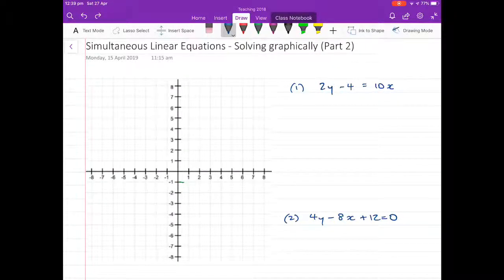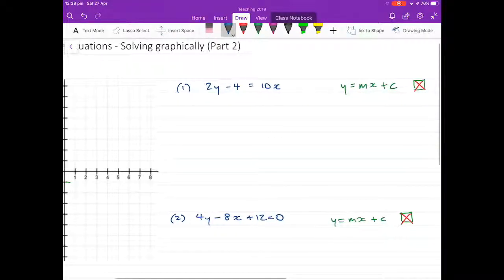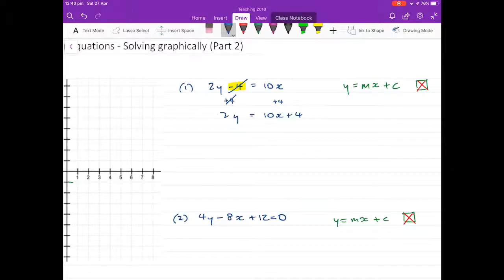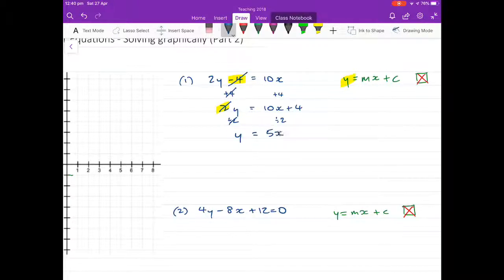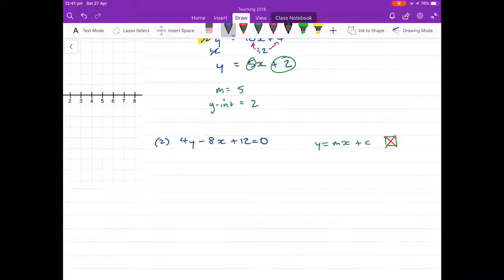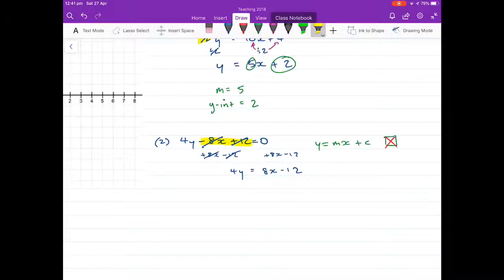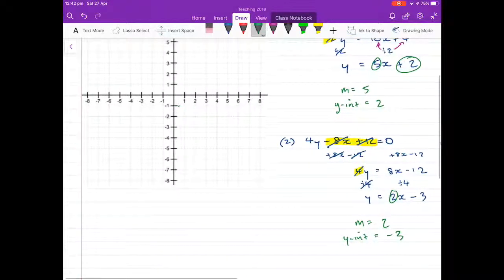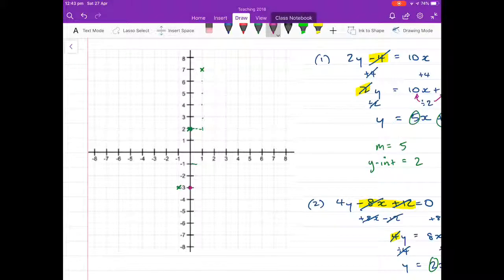Solving Graphically - Part 2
Check o what we need to do when solving graphically with a pair of equations that aren’t in the form of y=mx+c.  Can you plot the graph at the end of the video for me and then check the solution by substituting back into equation 1 and 2?